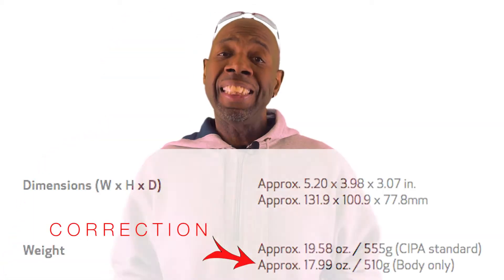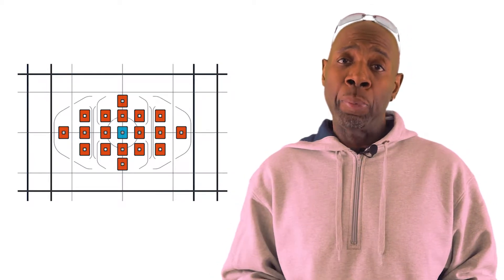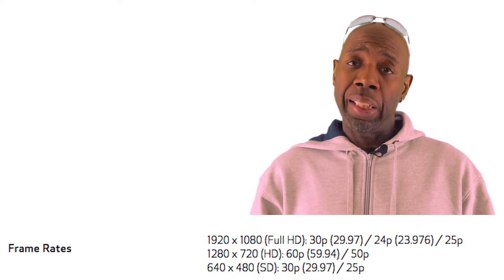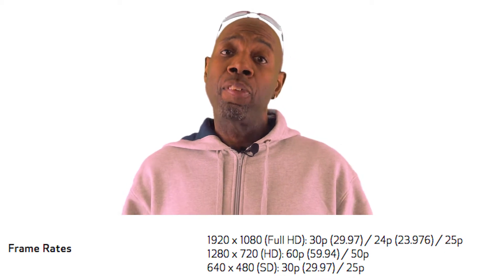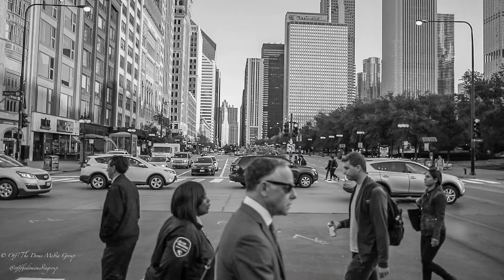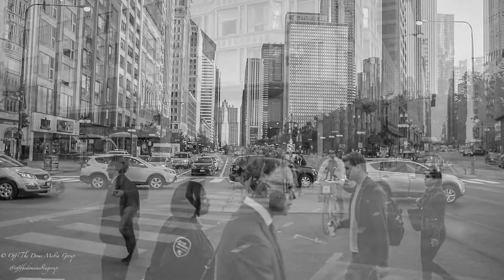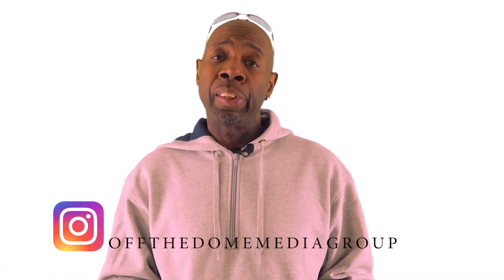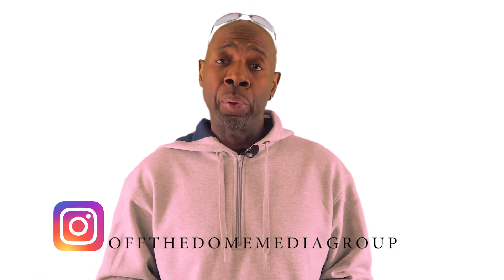Is The Canon T6i Worth It? | Should I Buy A Canon T6i | Real World Review Of The Canon T6i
FAA Certified Drone Pilot T-Shirt

In this one we’re taking a look at the Canon T6i. Is it worth it? And Is the canon T6i a good camera?Well After a year and half of rough, real world shooting. I think I can answer that question. Check it out.

How I get around town. Check out Maven ride share and apply this code ARTHUR0160 to get a discount towards a future trip.